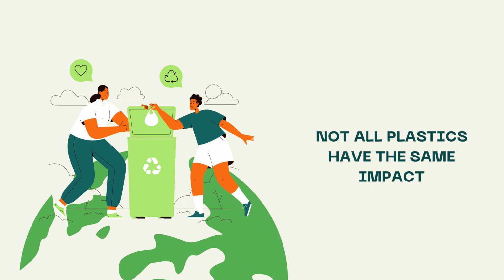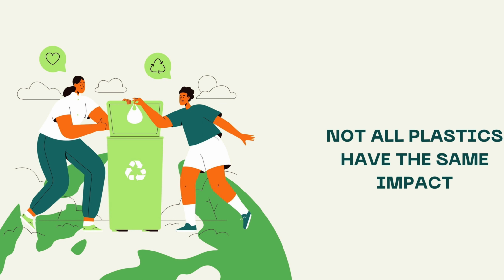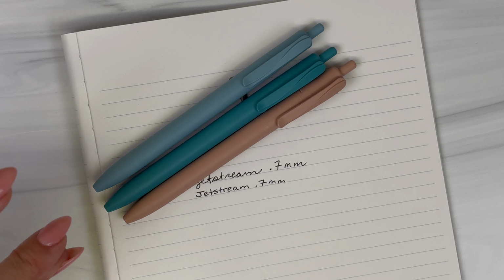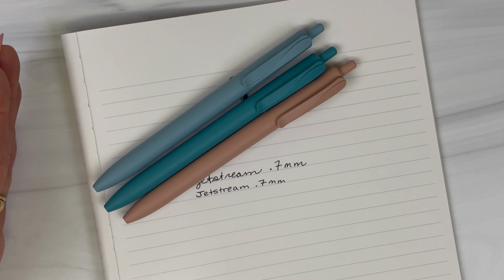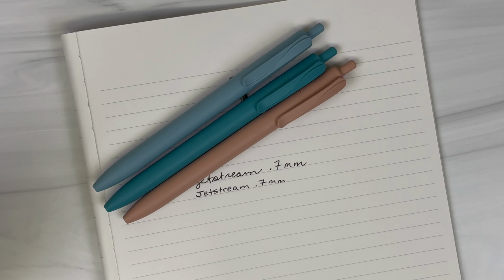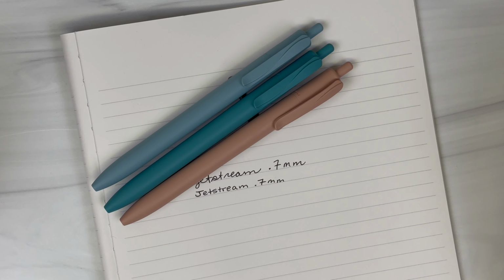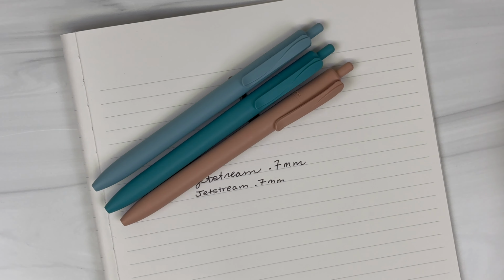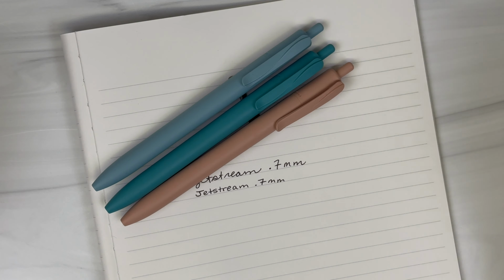Jetstream Ocean Plastic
Mitsubishi Uni Jetstream Ocean Plastic - a new ballpoint pen made from marine litter! Also, a little background on the connection between plastics and green house gasses - bet you weren’t expecting that in your stationery video today! :)

OTHER PLACES TO FIND TOKYO PEN SHOP ~~